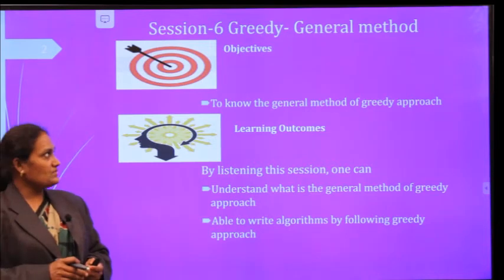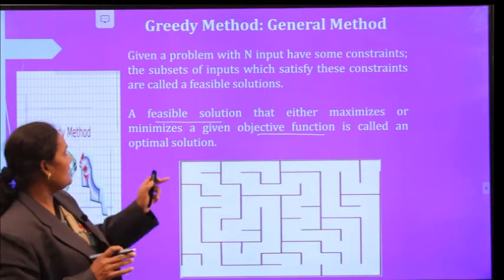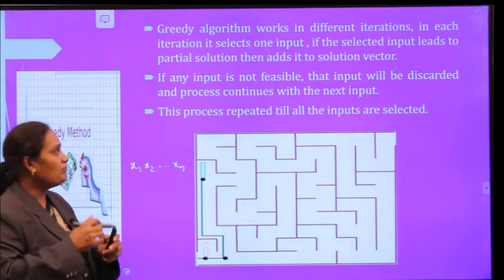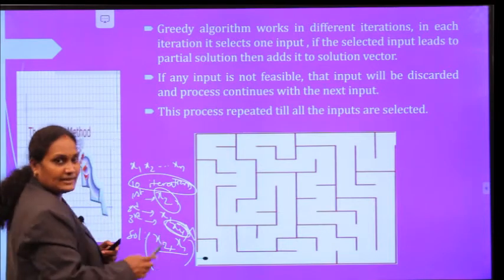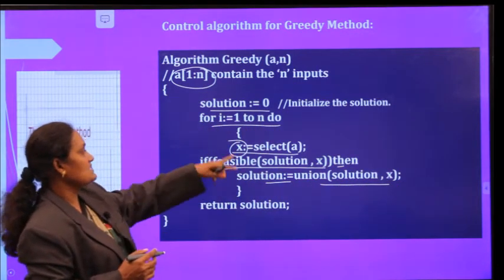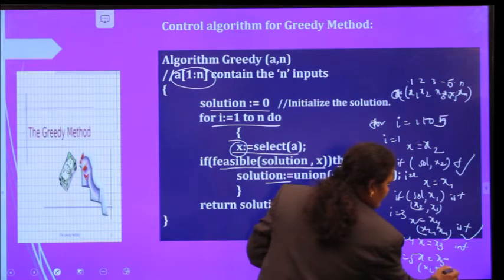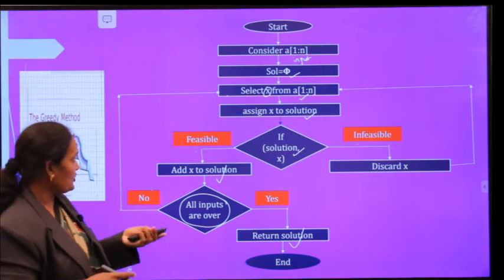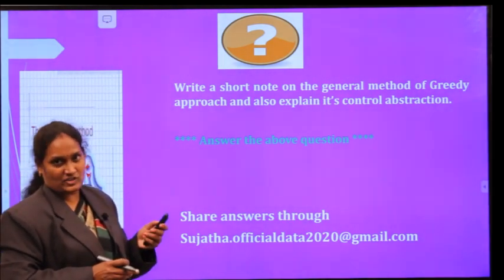UNIT-2 SESSION-6 GREEDY GENERAL METHOD